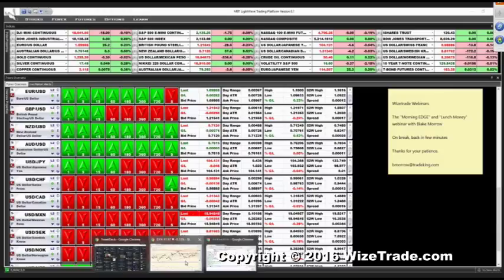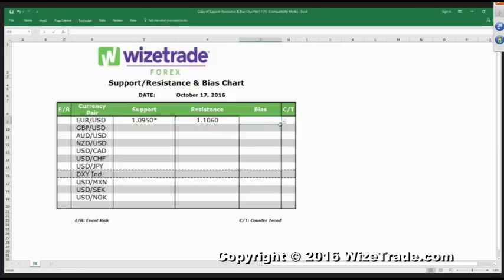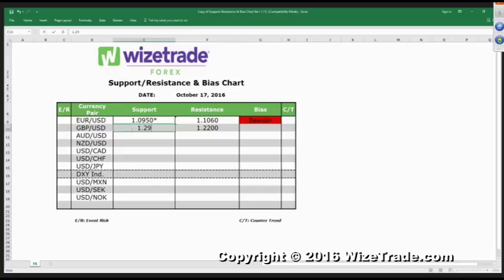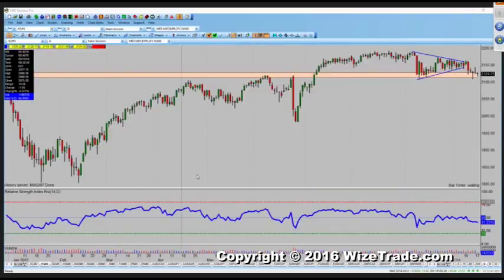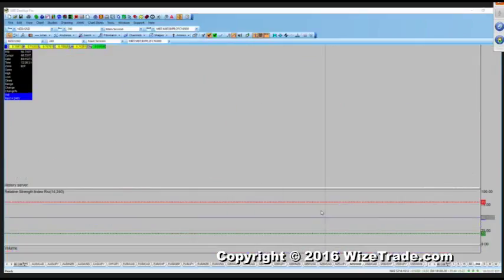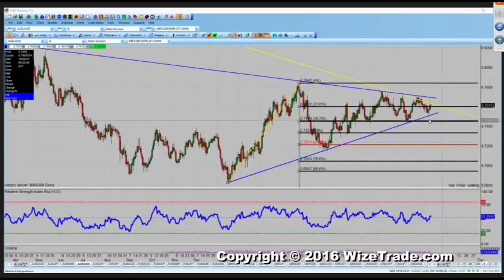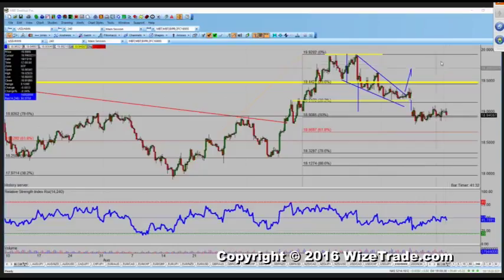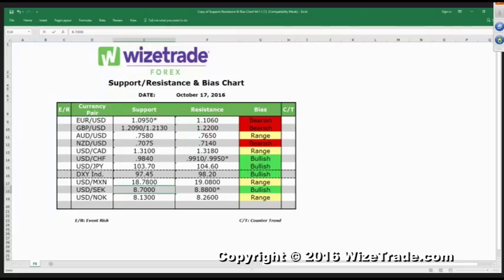The Morning Edge With Blake Morrow – Bias Chart – 10/17/16